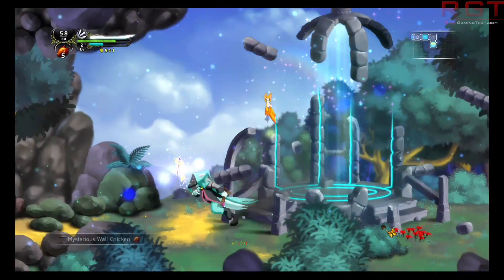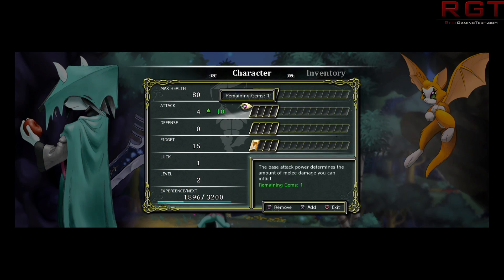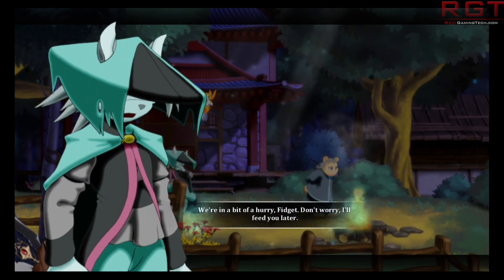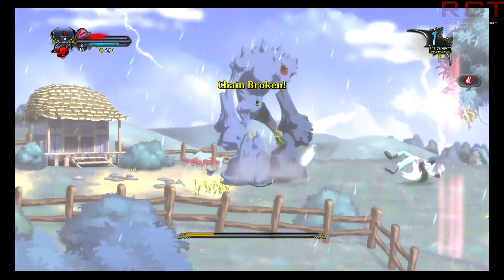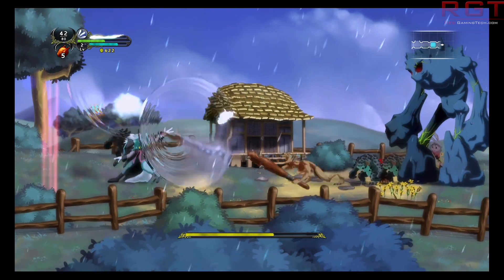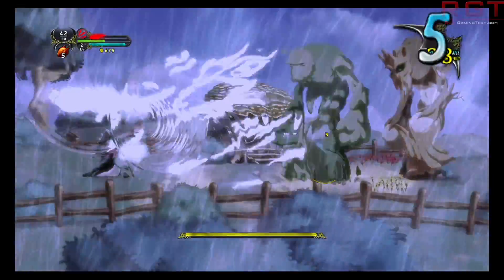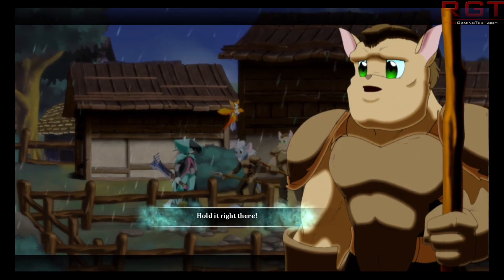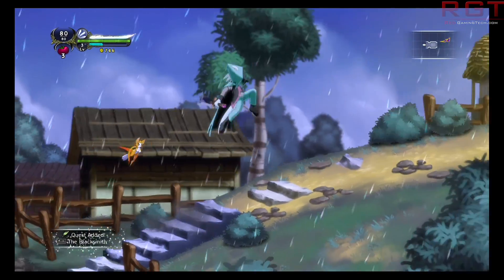AMD Radeon Fiji R9 390X “King of the Hill” Series | High Memory Bandwidth & 300W ?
There have been rumors AMD’s latest discrete range of GPU’s, the Radeon R9 300 series, will feature HBM (High Bandwidth Memory) for the past 12 months. We’re still awaiting an official confirmation from AMD, but a ‘leak’ of sorts has popped up via LinkedIn. This leak points to the new AMD Radeon series possibly running at 300W for the higher end parts, and will indeed feature HBM 2.5D to provide more than ample memory bandwidth to make the pixels fly across the screen. More so, the new Radeon Range will possibly be known as “King of the Hill”.